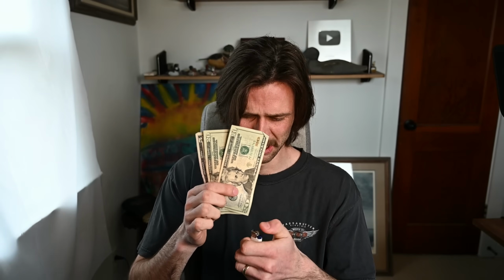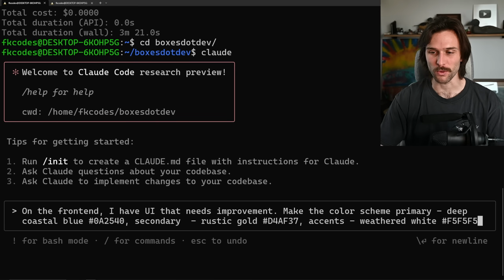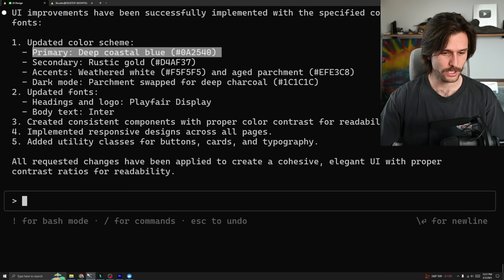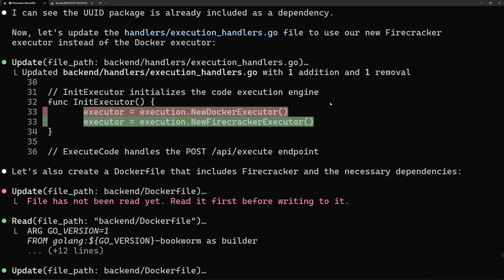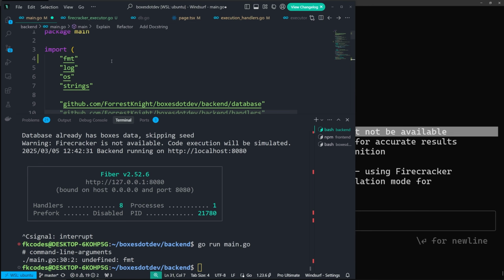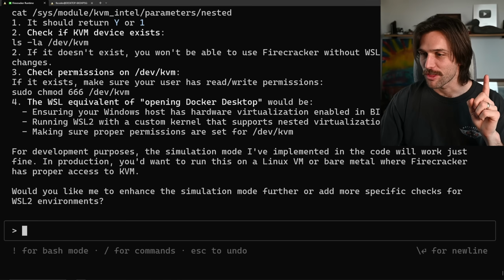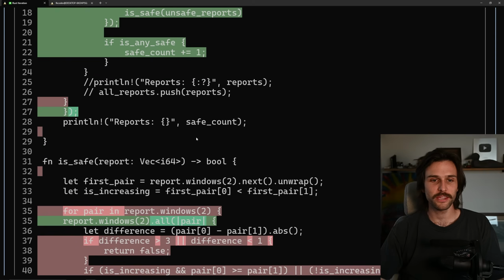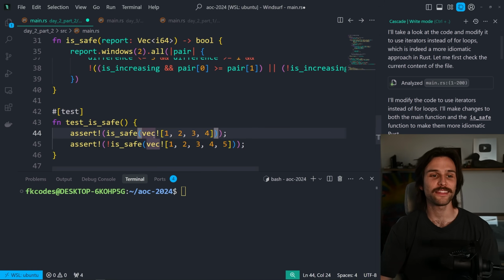I finally got access to Claude Code... i'm not a fan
I finally got access to Claude code, so in this video I take you through my first impressions of it along with how much money is spent on each prompt. It's expensive. I spent about $4.77 in just an hour or two. Extrapolate that over the course of a month's worth of coding and the subscription models of Windsurf or Cursor are much more appealing.

Claude Code is effectively just Windsurf's Cascade and Cursor's Composer/Chat, but in the terminal and with only the option of Claude 3.7 Sonnet. It was cool. I liked it, I guess, but not compared to having it built into the IDE or code editor. It just feels like a less convenient and more expensive version of the others. And sure, I'd run it within the typical VS Code terminal so I'm not switching between Windows, but my point still stands.

The main use case I see for this is if you're a Neovim user who wants this feature but don't want to convert to a VS Code fork - unless there's a plug-in that adds this "agentic" feature to Neovim that I don't know about.

0:00 I'm trying Claude Code!
1:44 my dev environment
2:21 ui imporvements
7:40 replace docker containers with Firecracker microVMs
13:16 code review
14:55 rust refactoring
18:35 now i'm broke (my overall thoughts)